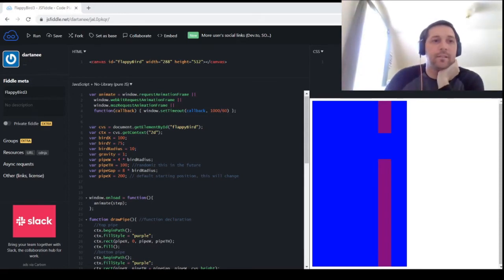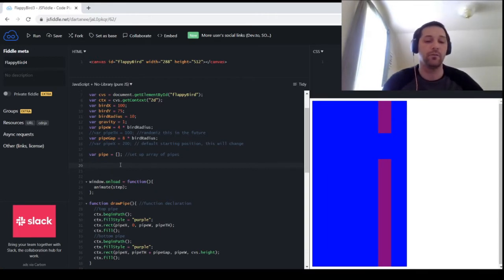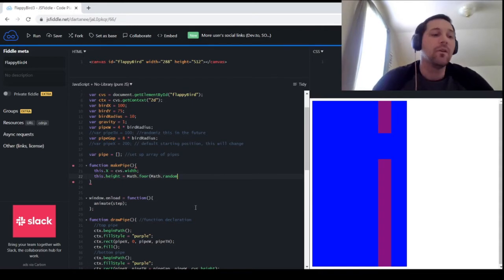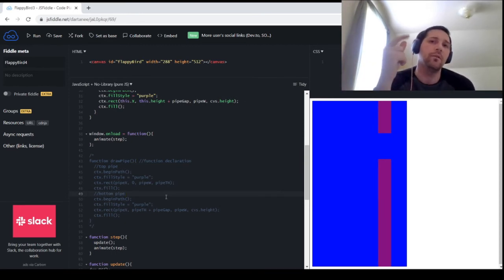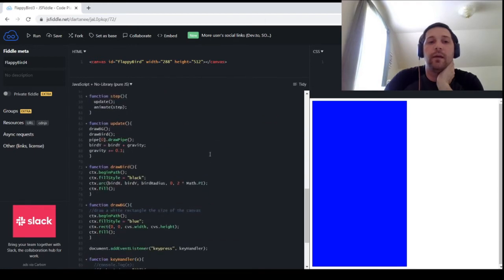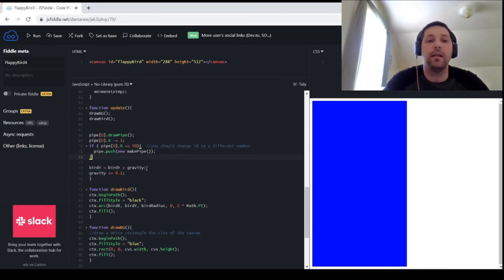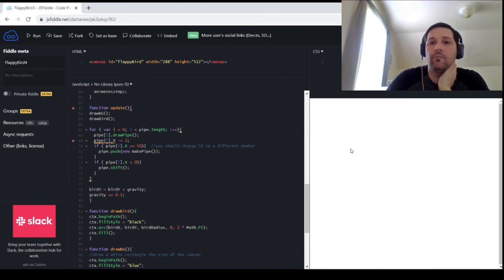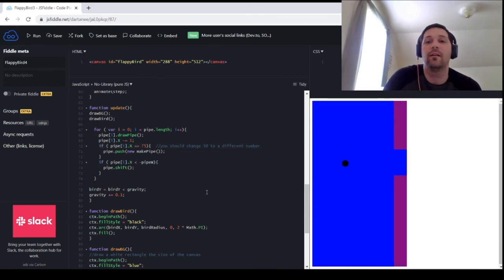Flappy Bird making the pipe move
refactoring code to make the pipes move. Yay complexity!